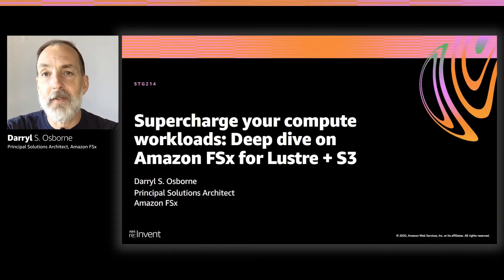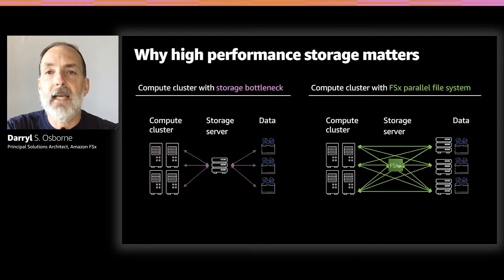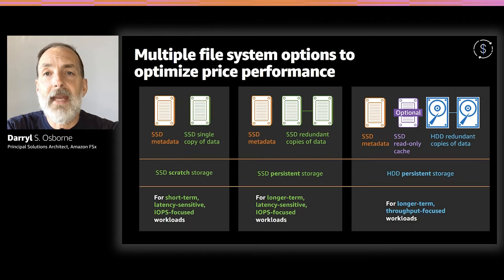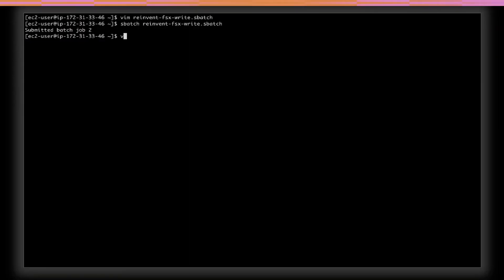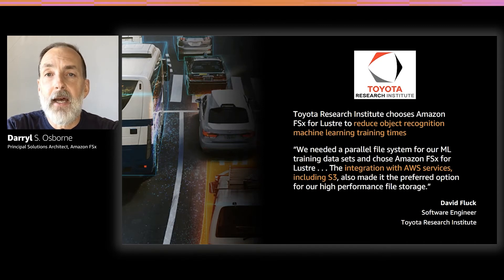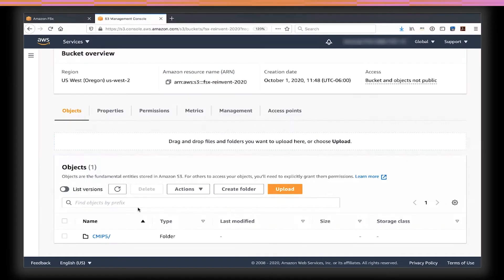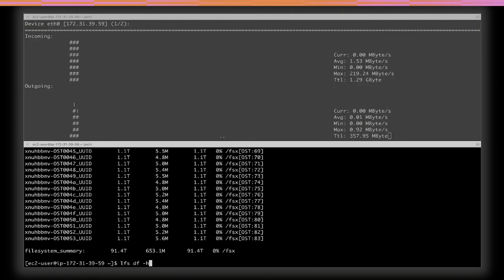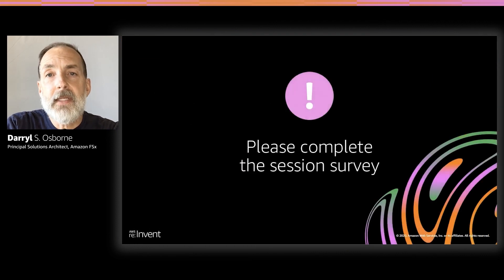AWS re:Invent 2020: Supercharge your compute workloads: deep dive on Amazon FSx for Lustre + S3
Fast, shared file systems can help your compute workloads achieve  peak performance and reduce costs. Amazon FSx for Lustre is a fully managed,  POSIX-compliant shared file system integrated with Amazon S3. FSx for Lustre  provides high-performance storage for Amazon EC2 compute resources without  the overhead and complexity of a self-managed file system. In this session, you  hear about common storage challenges with running compute-intensive workloads  and how these opportunities can be addressed with FSx for Lustre. You also  learn best practices and see technical demos to help you maximize compute  resources and reduce total cost.